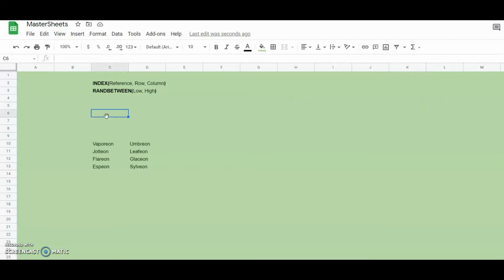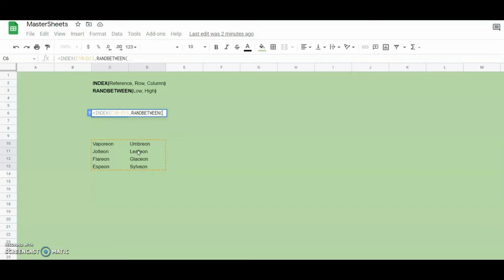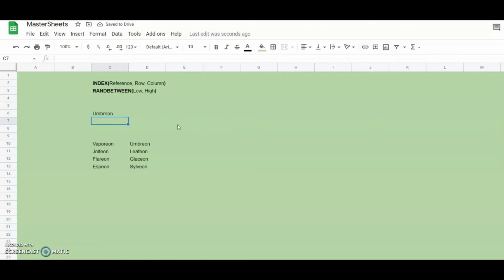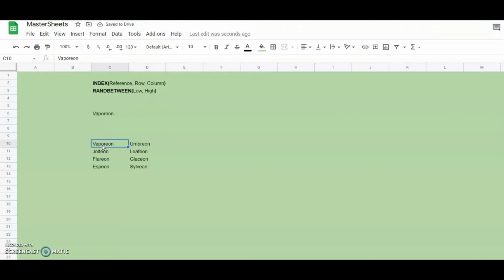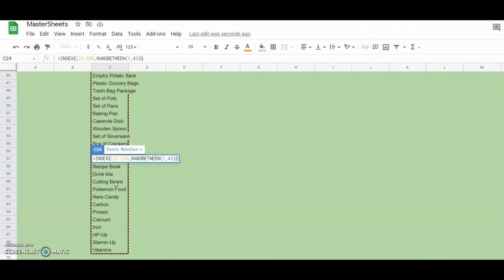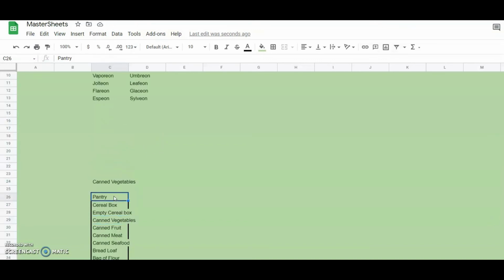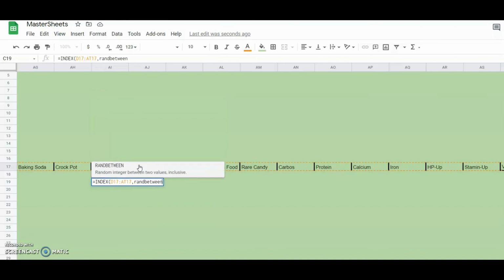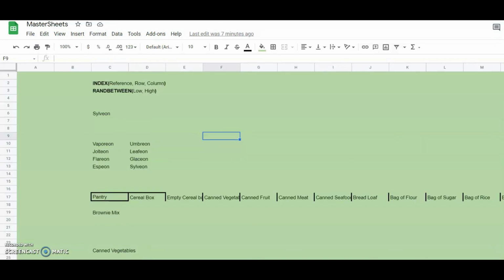TIPS & TRICKS FOR GOOGLE SHEETS: RANDOM GENERATOR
How to create a random generator on Google Sheets